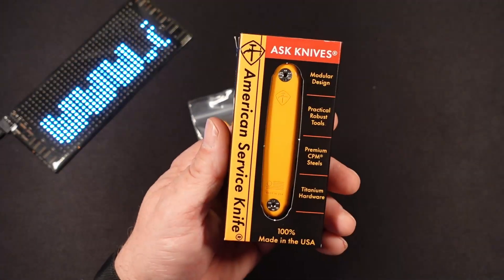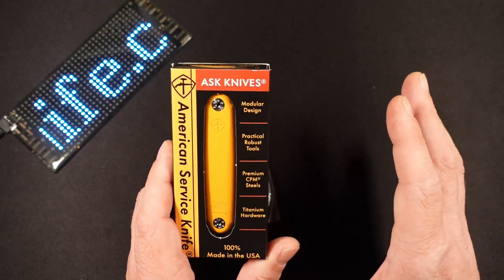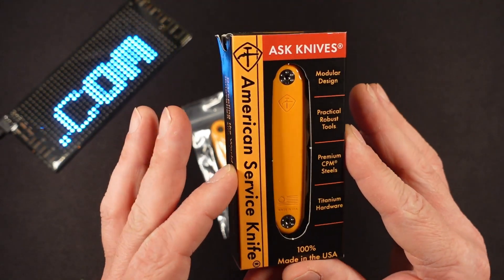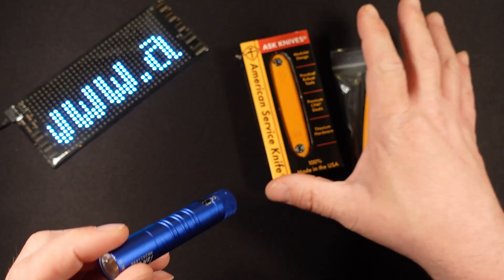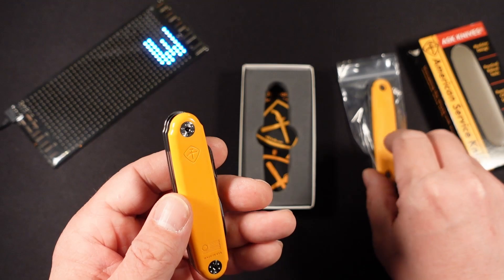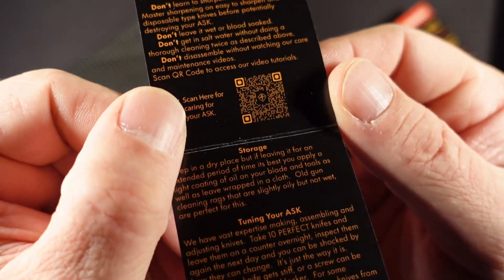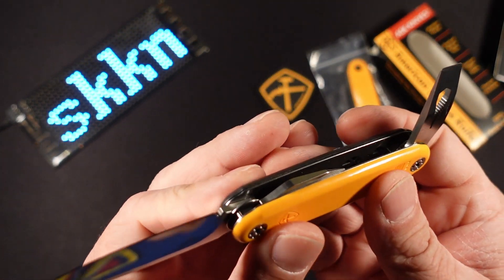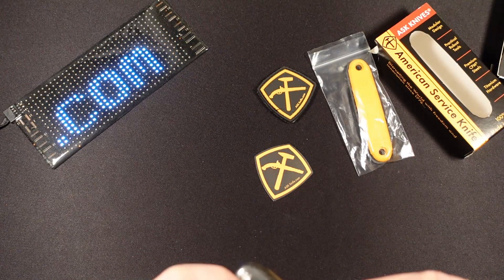ASK Knife: The Jefferson. Echoing American Quality and Ingenuity